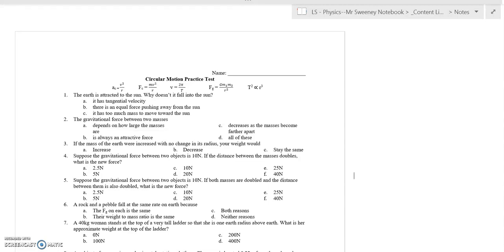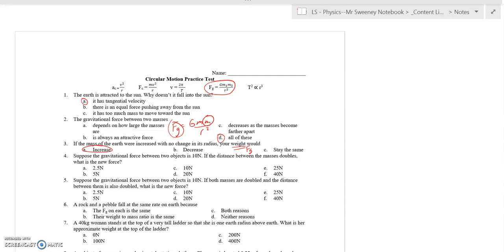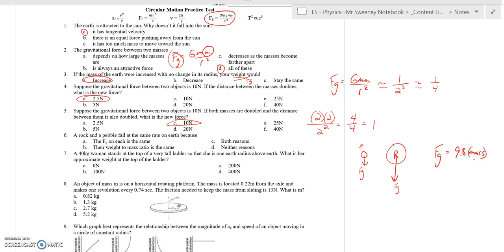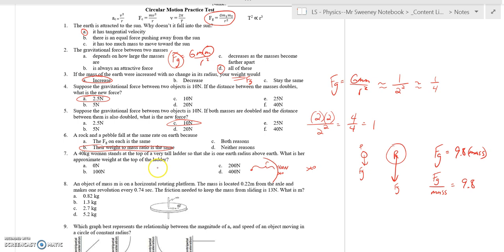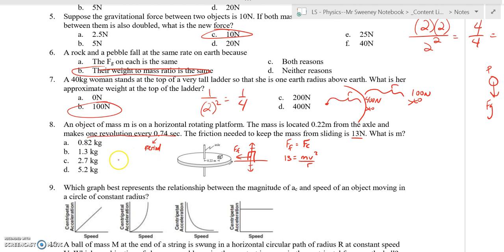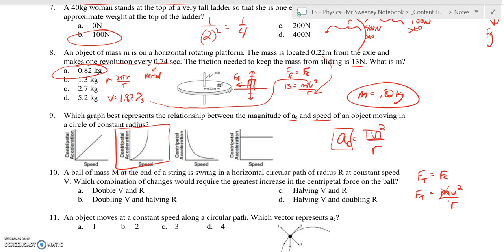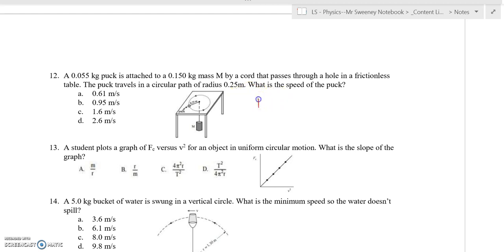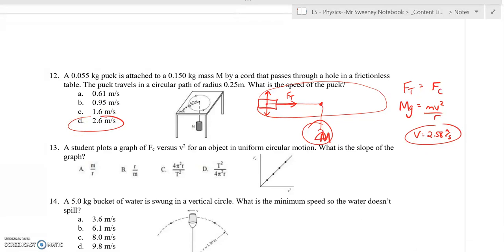practice test 1 13 solutions